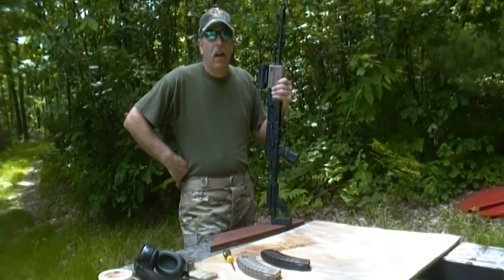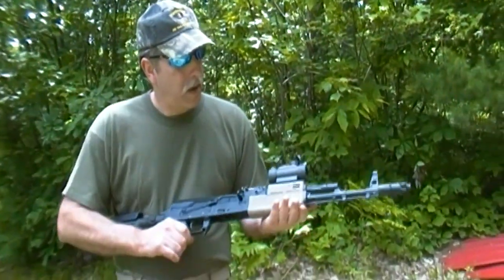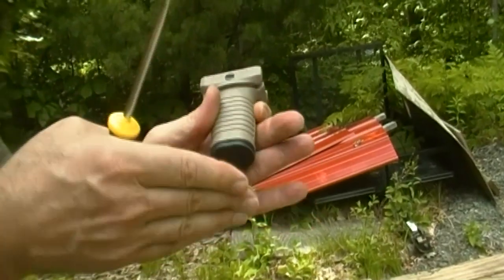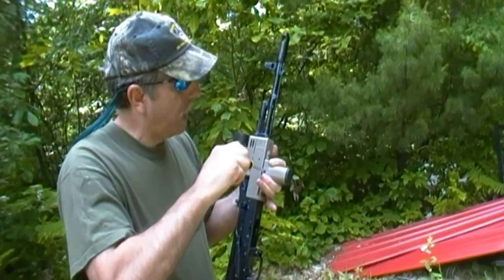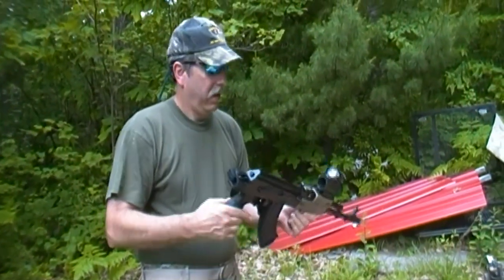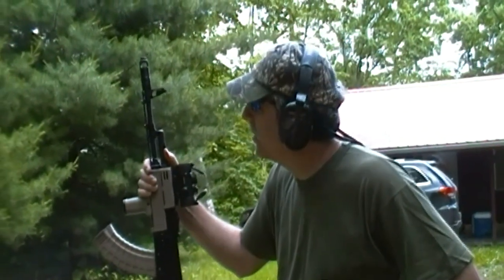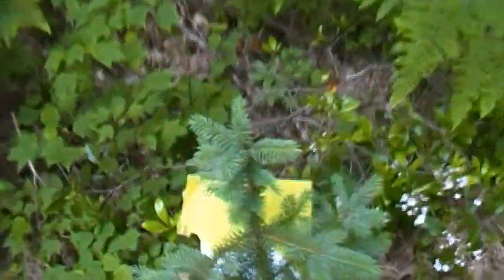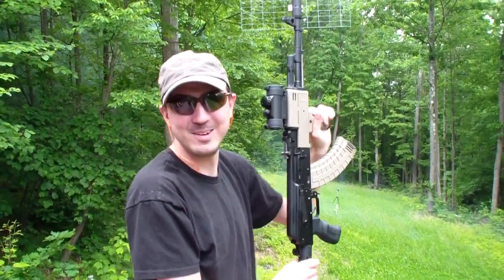Tapco Intrafuse short vertical grip - SGL21 (Saiga AK-47/AK-74)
Installing the Tapco Intrafuse short vertical grip on to the SGL21 (Saiga AK-47/AK-74) 7.62x39. Had already installed a Truglo Red-Dot 30Mm Dual Color Sight before we got up to camp. As long as you have a bottom rail on your handguard you can very quickly and easily install the tapco grip, it sure seemed to make a difference in holding the firearm steady when shooting off hand. This really completes all the changes that I made from the stock AK I got a little over a year ago, though it looks nothing like it did out of the box, (didn't really intend to do all the changes), I like the finished product.

List of changes:

Tapco
Tapco Intrafuse AK Hand Guard, Quad Rail, Dark Earth
Model number: STK06312 DARK EARTH
Counts as 1 U.S. Sec. 922r Compliant Part

Tapco Vertical Intrafuse Grip Short, Dark Earth Pistol Grip
Model number STK90202-DE

Tapco 30 round magazines Dark Earth and Black

Truglo

Truglo Red-Dot 30Mm Dual Color Sight, Black
Model number: TG8030DB

Mako Group

Mako Ergonomic Pistol Grip for AK-47/74 (Black)
Model number: AG-47S-B

Mako Tactical Folding Buttstock with Cheekpiece and Polymer Lock for AK-47/74
Model number: UAS-AKP

The Mako Group accessories are manufactured by FAB Defense and are in use by the IDF (Israeli Defense Forces).